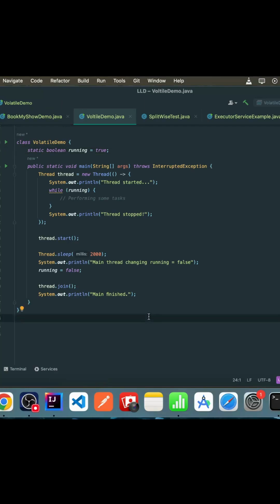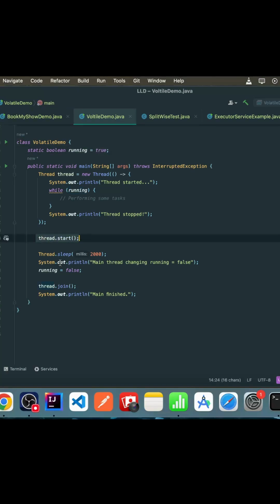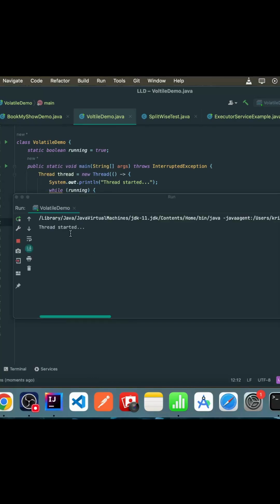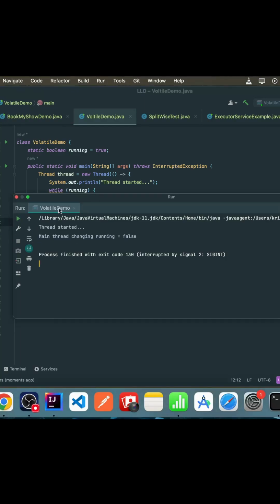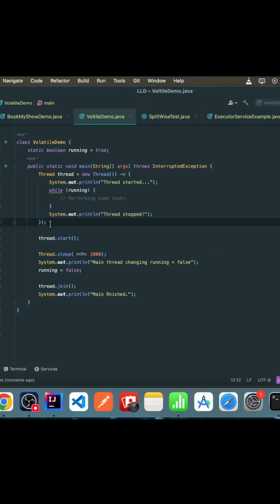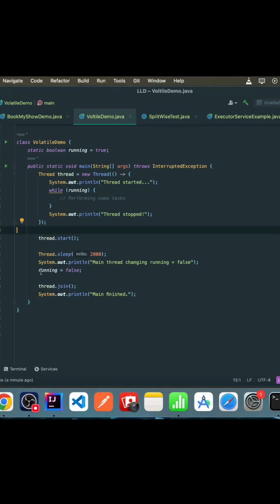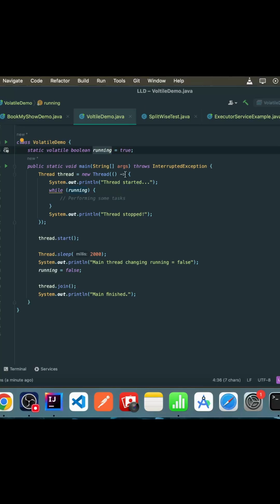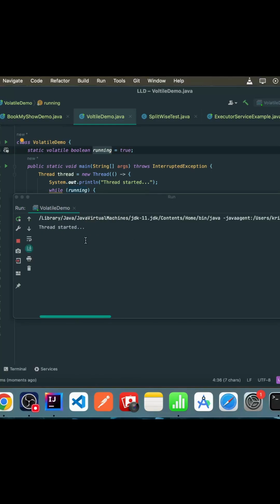Java Thread Visibility Issue Solved with volatile 🔥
Ever seen a Java thread stuck in an infinite loop even after a variable changes? 🤯
In this short, I explain how the volatile keyword fixes visibility issues between threads.

👉 Without volatile, worker threads may never see the updated value.
👉 With volatile, the update becomes visible instantly, and threads continue as expected.

Perfect for understanding Java concurrency basics! ⚡